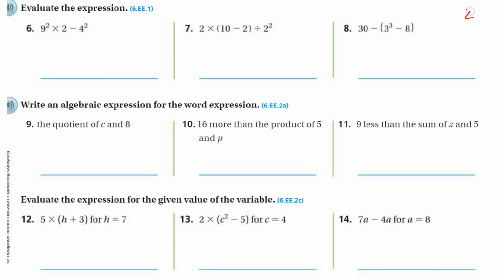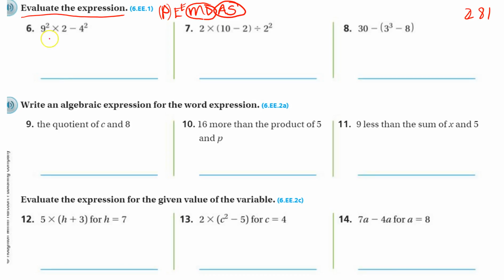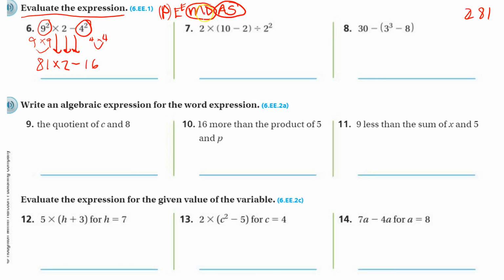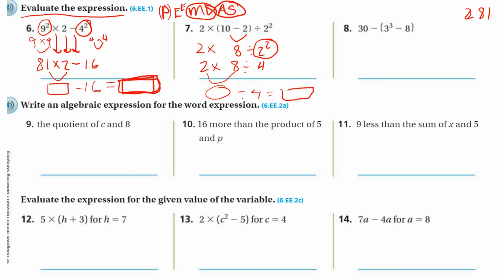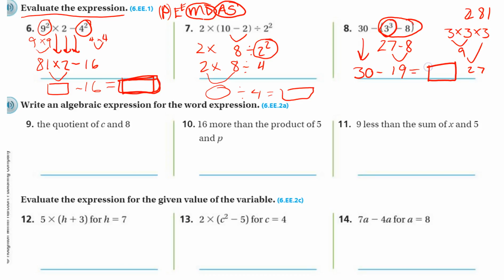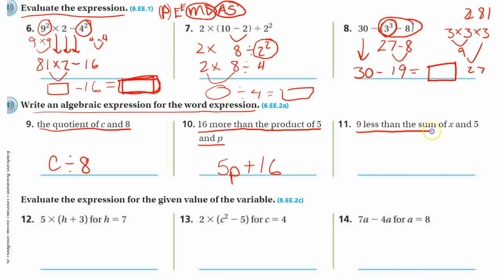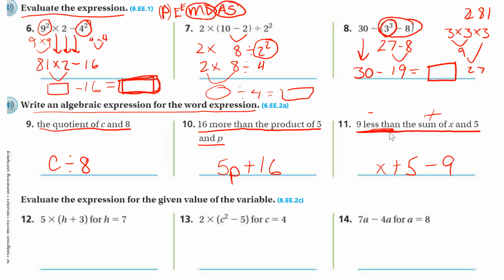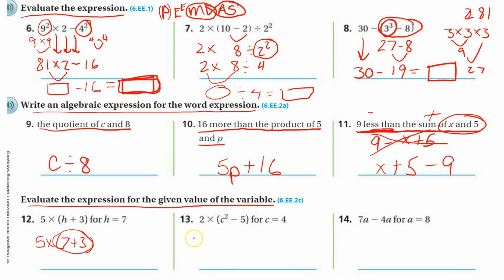6th Grade GO Math page 281 part 2